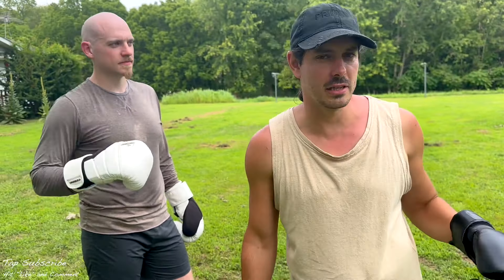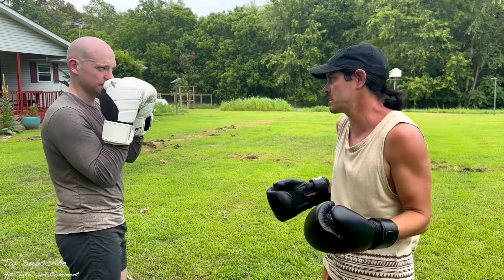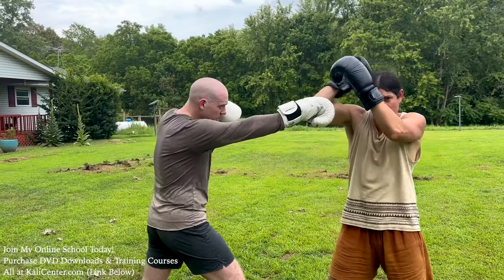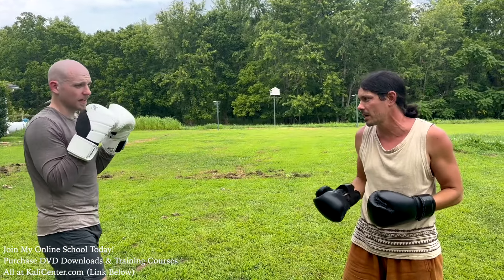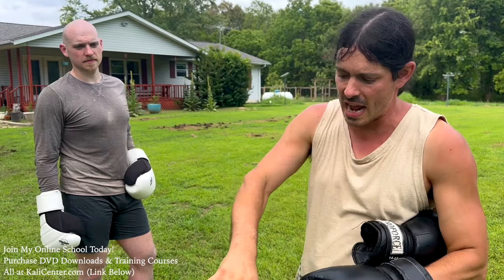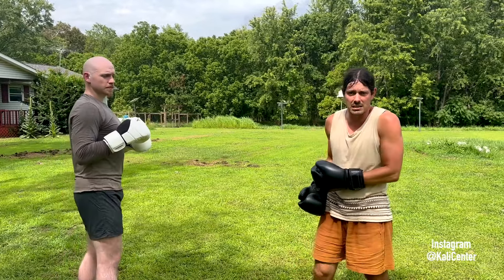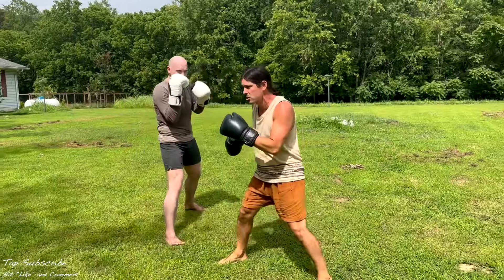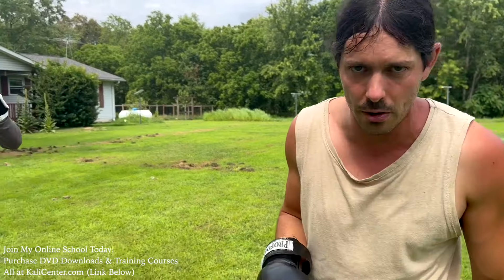Kali Empty Hand Destructions End Fights Quickly - Filipino Martial Arts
The Destructions of KAli Empty Hands techniques are known to end fights quickly resulting in a perfect tool to add to your self-defense training. Learn this unique elbow destruction to protect yourself and your loved ones!

School Instagram: @kalicenter
Personal Instagram: @paulkaliflow